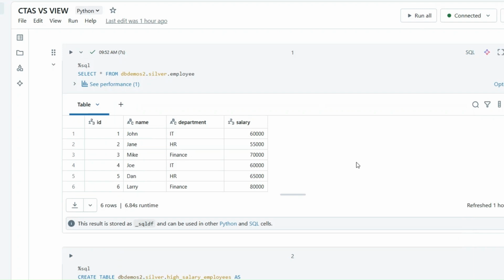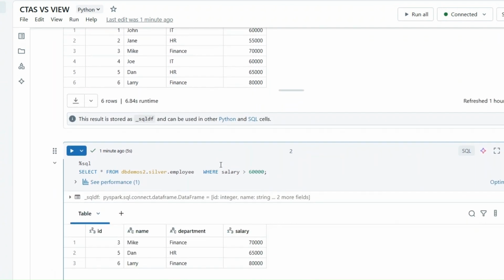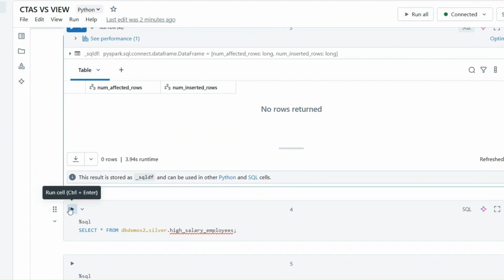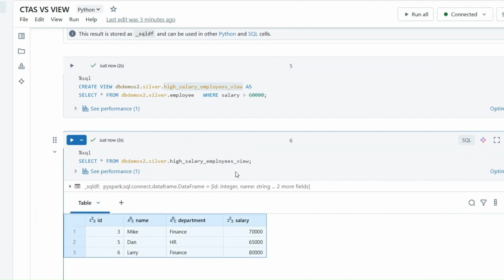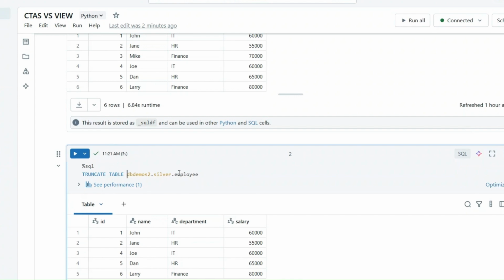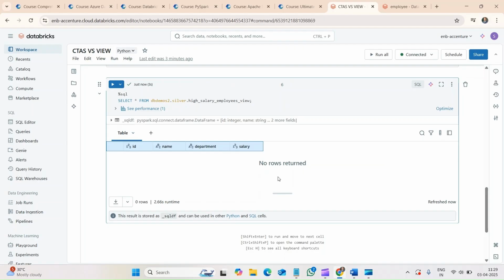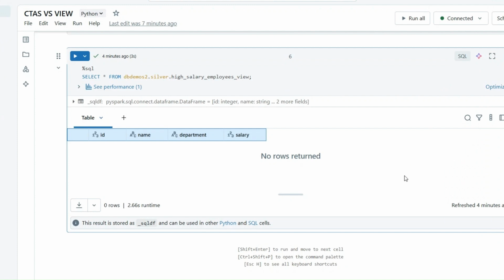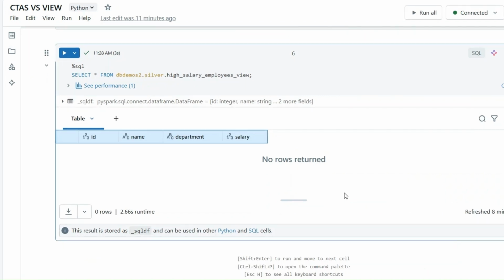CTAS vs Views in Databricks: Stop Making This Mistake! 🚨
📌 CTAS vs View in Databricks | When to Use What? 🤔🚀

🔥 In this video, I break down CTAS (Create Table As Select) vs Views in Databricks and help you decide which one to use in different scenarios. CTAS creates a physical table, whereas Views are just saved queries—but when should you use each? Let's find out!

⏳ Timestamps
⏰ Jump to sections quickly!

00:00 - Introduction

00:03 - What is CTAS?

00:08 - What is a View?

00:16 - Key Differences Between CTAS & View

00:33 - Code Walkthrough: CTAS vs View in Action

01:10 - Performance Considerations

01:35 - When to Use CTAS vs When to Use Views?

02:00 - Final Thoughts & Best Practices

🚀 In This Tutorial, You'll Learn:
✔️ What is CTAS (Create Table As Select) in Databricks?
✔️ How Views work in Databricks and their key differences from CTAS
✔️ Performance impact: CTAS vs Views - Which one is faster?
✔️ When to use CTAS vs When to use Views in real-world scenarios
✔️ Code demonstration: Implementing CTAS and Views in Databricks
✔️ Best practices to optimize Databricks SQL queries

By the end of this tutorial, you’ll be able to confidently choose between CTAS and Views based on your project needs! 🚀

Have you used CTAS or Views in Databricks? Let me know which one you prefer and why! 🚀